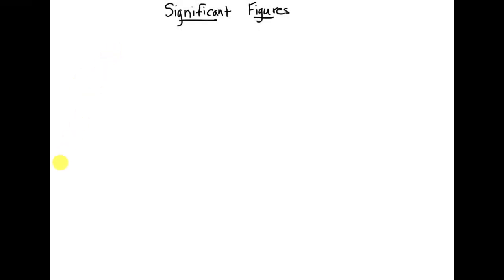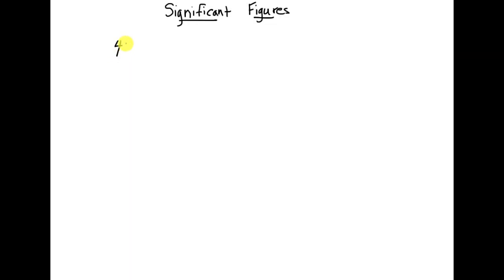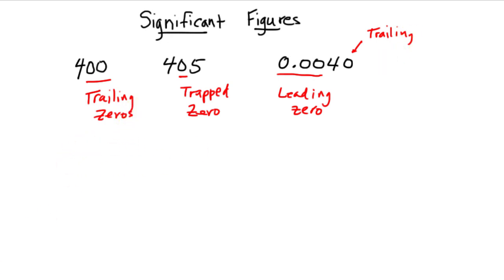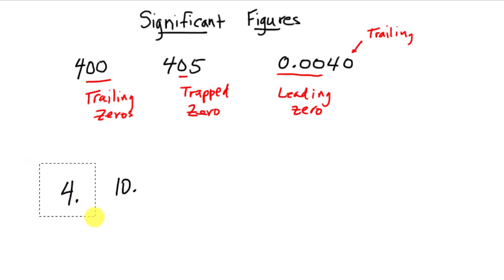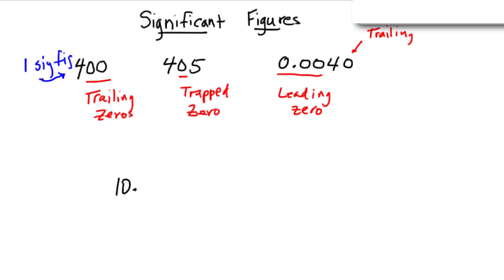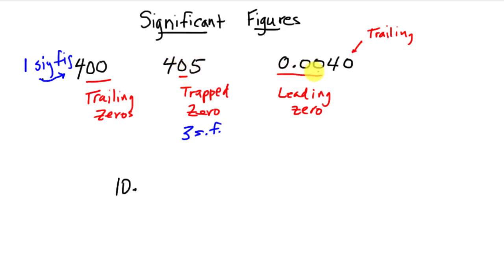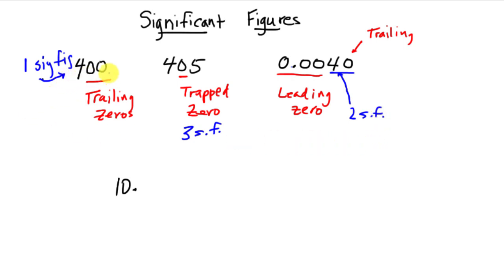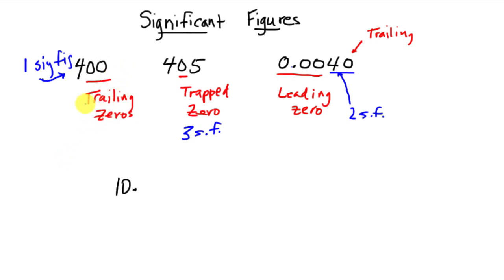Significant Figures How to Read Them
In this lesson, I will explain how to read significant figures.